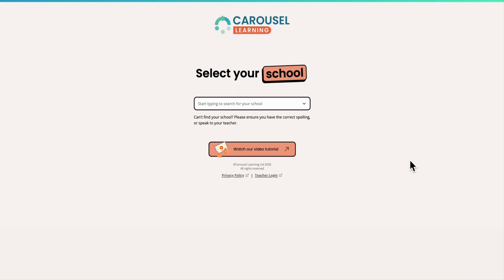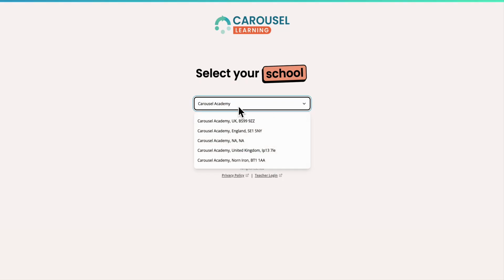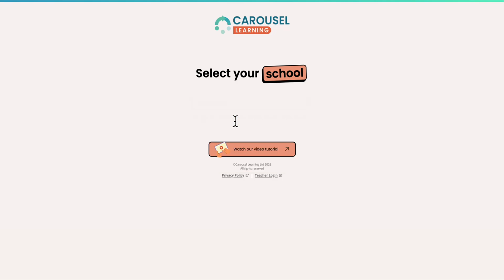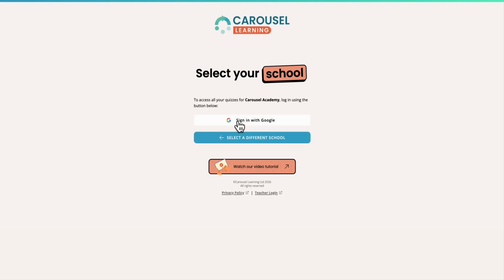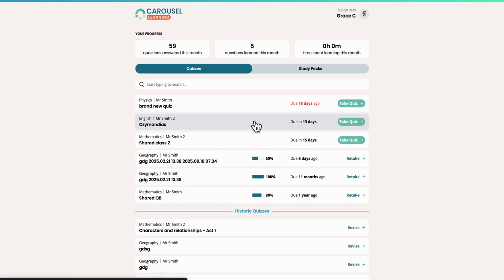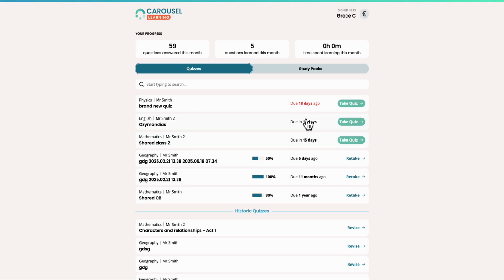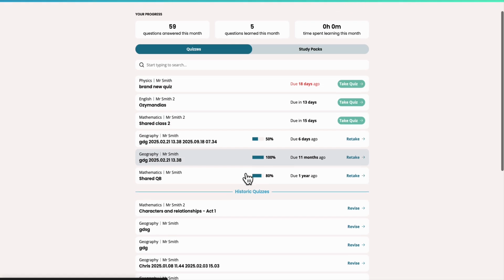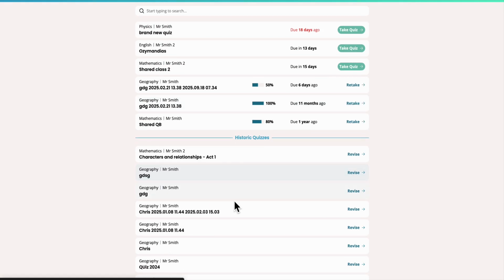An intro to Student Homepages for students